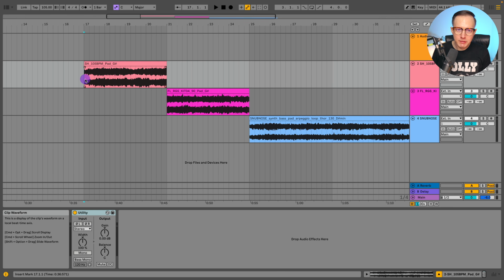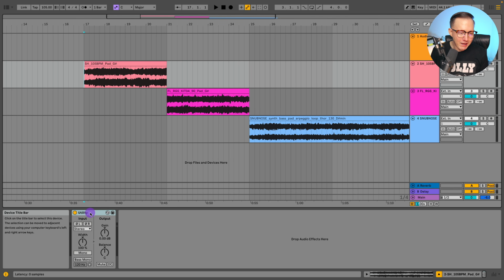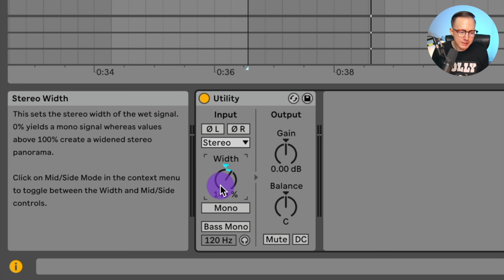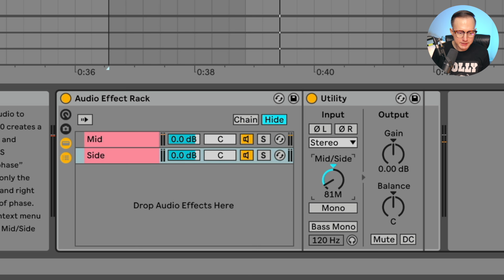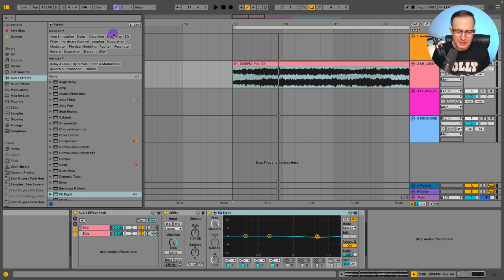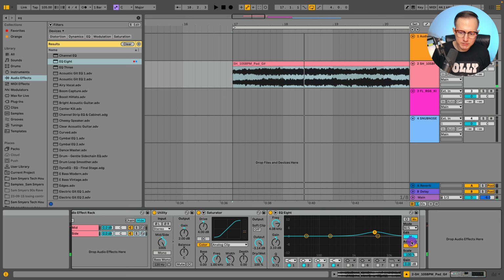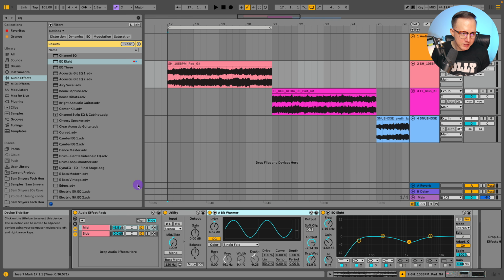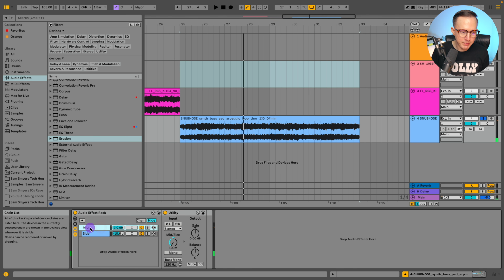Ableton Live Utility Plugin Secret Trick to Increase Width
00:00 Intro
00:51 Mid and Side
02:50 Utility plugin width knob & Imager plugins
04:48 Mid/Side Mode
06:00 Splitting the Mid and Side
06:55 Processing the mid and side
11:31 Width is all about perception
13:11 Adding the mid/side effect to another pad